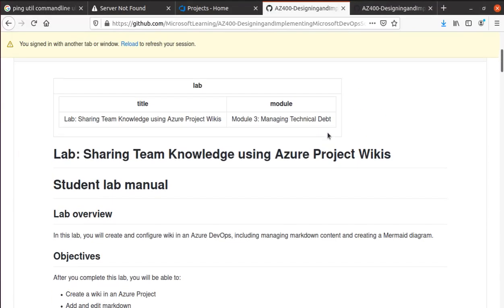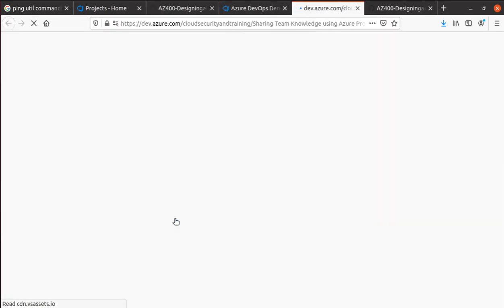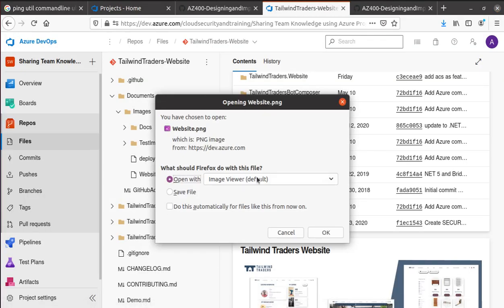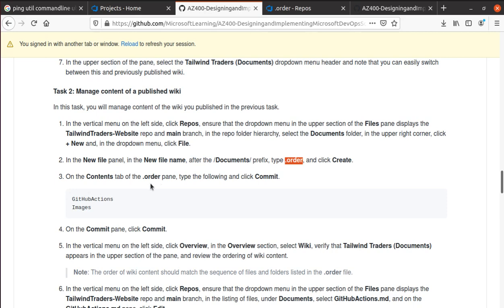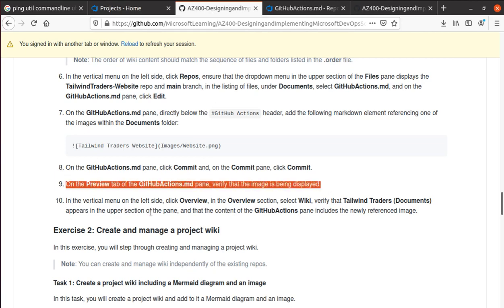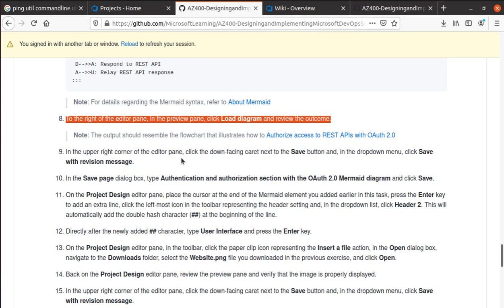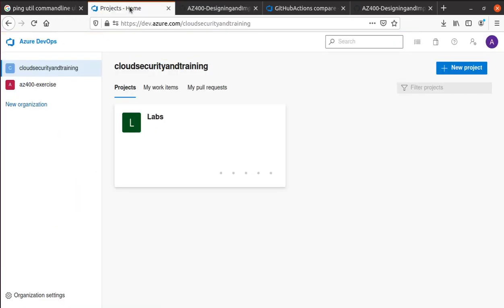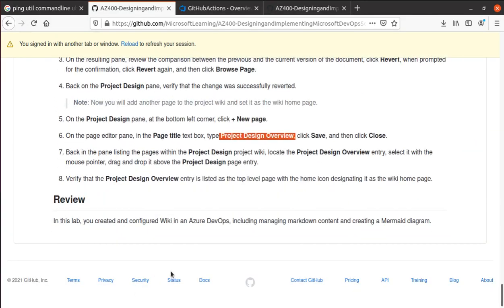AZ 400 - Lab4: Sharing Team Knowledge using Azure Project Wikis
Lab: Sharing Team Knowledge using Azure Project Wikis

goal:
    Create a wiki in an Azure Project
    Add and edit markdown
    Create a Mermaid diagram